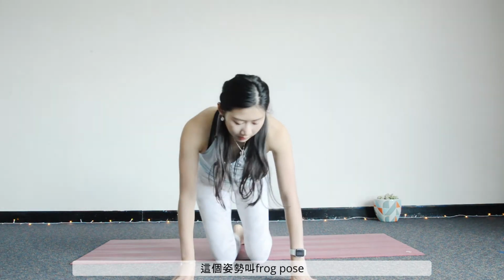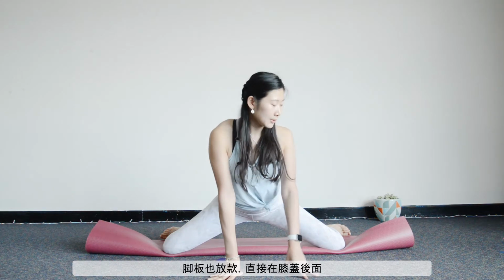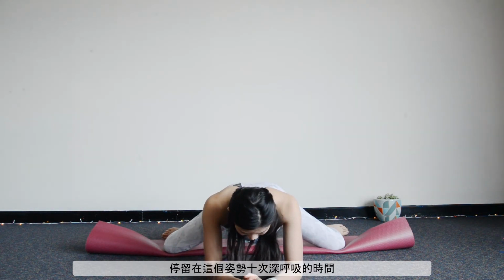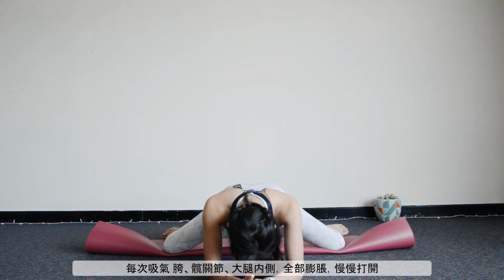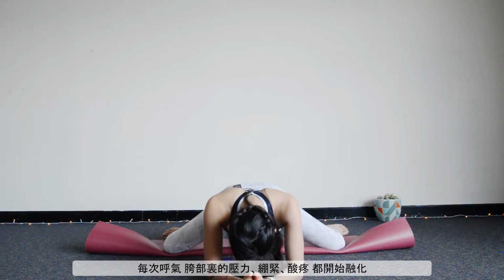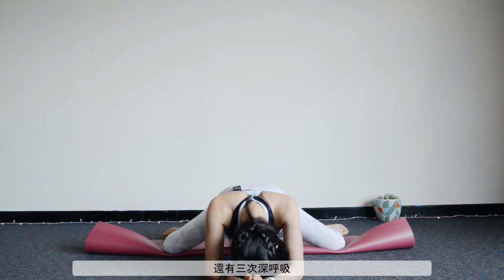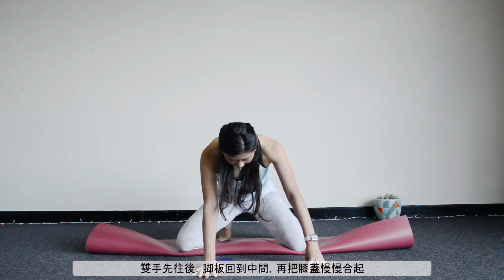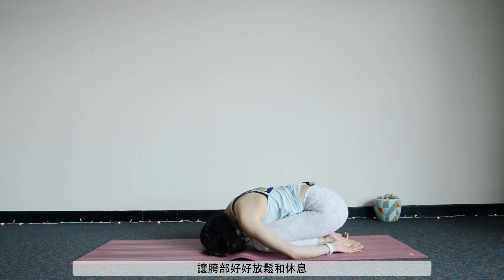Day 9: Deep Stretch Frog Pose 胯部深層伸展 (中文字幕)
Frog pose is a fairly strong stretch, great for opening the hips and groins and releasing deep emotional stresses stored in the area. Remember to adjust the pose to find a position that challenges you but doesn't cause pain.

Welcome to our very first 14-day yoga challenge!

Apart from physical tension, the hips and hamstrings are a place where we tend to store a lot of emotional tension. Over the next 2 weeks, I will guide you through stretches and drills to RELEASE physical, emotional and mental stress and anxiety. Expect to improve flexibility and mobility, but also feel calmer and more open, so your body and mind can become more receptive to positive energy and love in your day-to-day life.

Download the FREE worksheet with a practice tracker and direct links to each video

如果喜歡我們的影片記住subscribe與在以下平台關注我們啦！